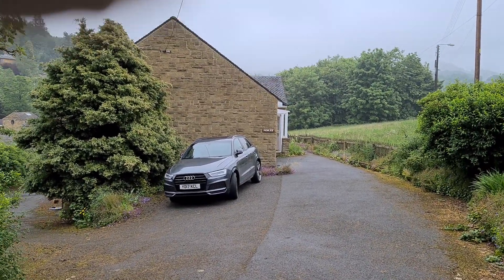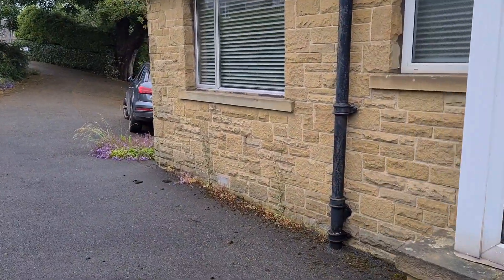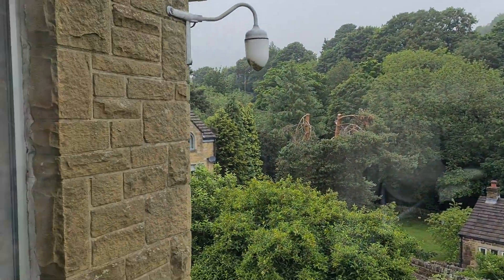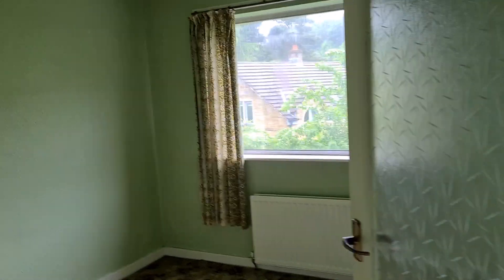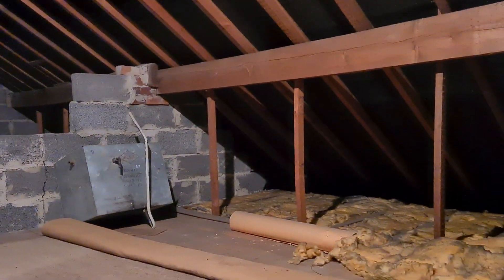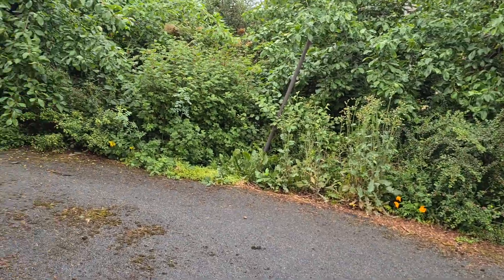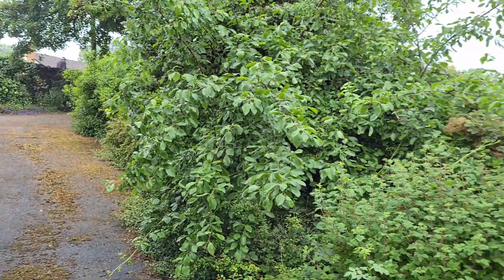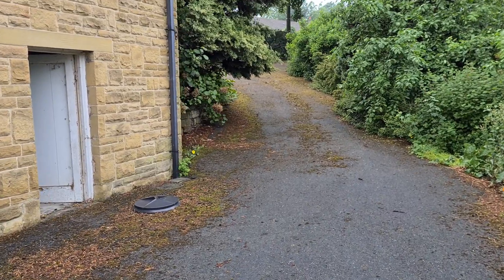Pen Lee, Holmfirth Road, New Mill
Take a tour around this detached bungalow.